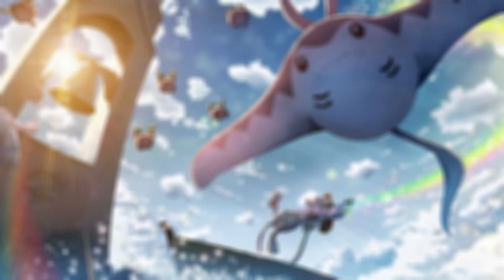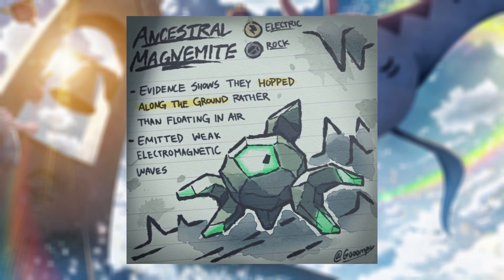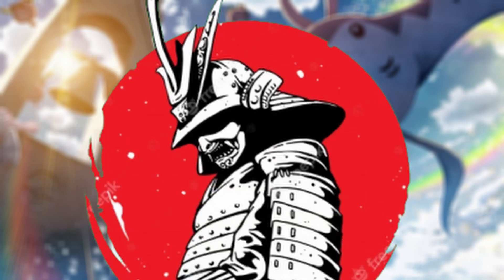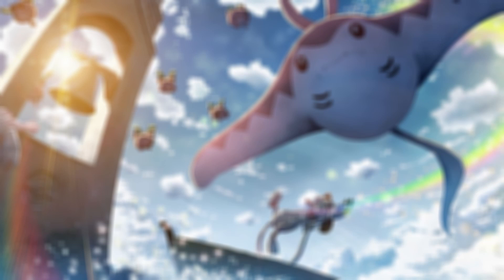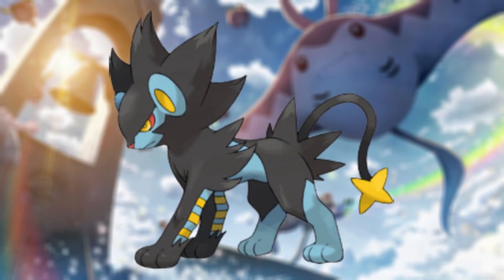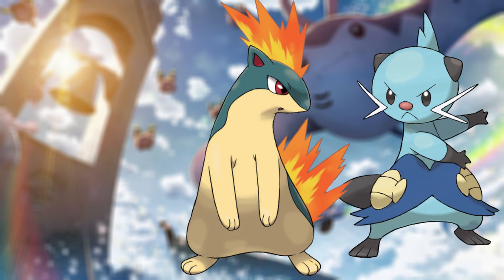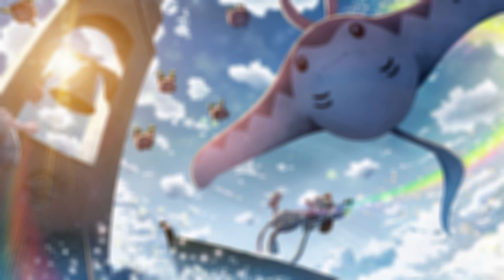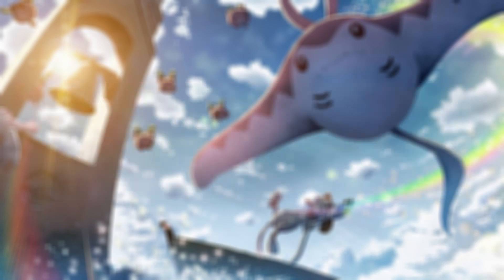Top 5 Pokemon That NEED Hisuian Forms In Pokemon Legends Arceus!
What's Up Gamers It's Bolts here with another video today and in this video, I am going to be showing you guys Top 5 Pokemon That NEED Hisuian Forms In Pokemon Legends Arceus! If you enjoyed this video then please give this video a like, comment down below what pokemon you want to see have hisuian forms, and most importantly subscribe if you want to see more Pokemon Legends Arceus videos like this one!

if you're looking for new pokemon forms, hisuian starters, pokemon news analysis, new hisuian form ideas, hisuian braviary, hisuian growlithe, and new official pokemon news then this pokemon video is the video you're looking for.